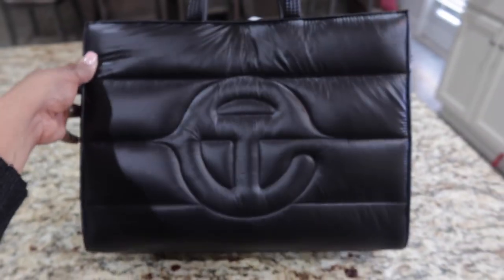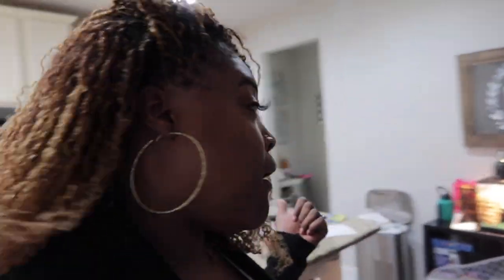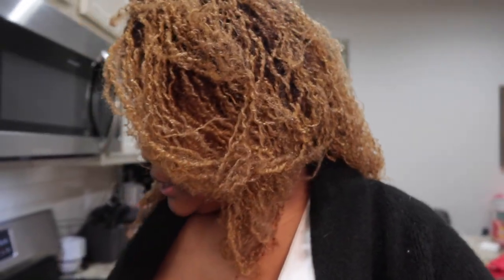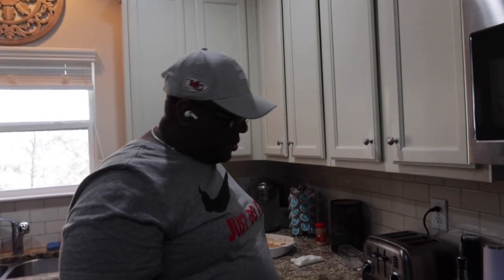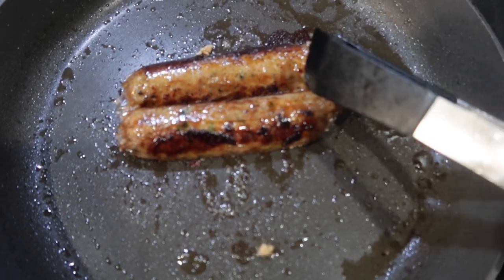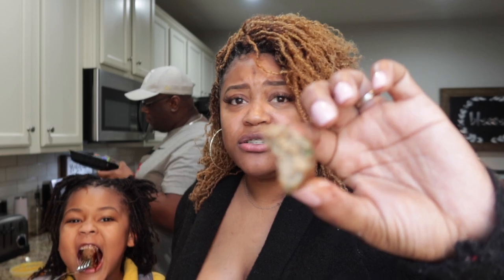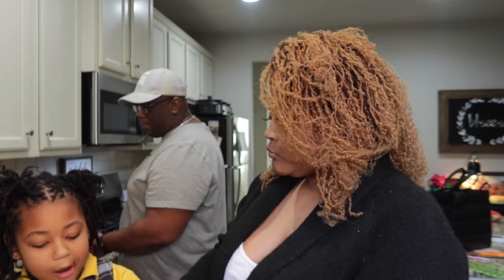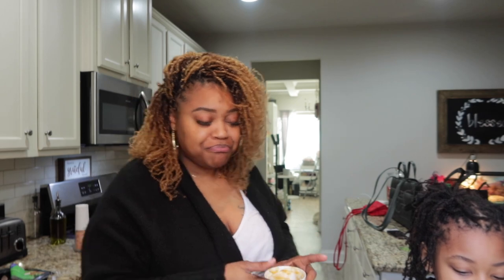Cooking Tabitha Browns Vegan Sausage & Butternut Squash Bisque!! **TASTES AMAZING!!**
Hey KC Fam!  Happy Tuesday!  We heard all the rage over Tabitha Brown's vegan line at Target and had to snatch what we could.  Unfortunately, we could only snag the Jalapeno and Cilantro Vegan Sausage, and the Butternut Squash Bisque.  Not gonna lie, it did not look appealing before cooking.  But BAAAAABBBBYYY it was amazing!

Let us know down below if you were able to try her line out, which was your favorite?